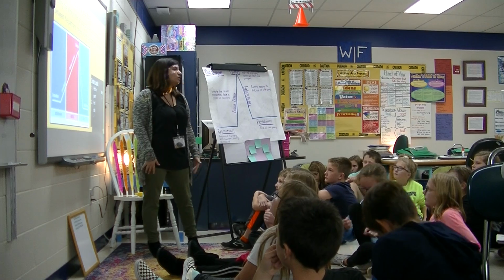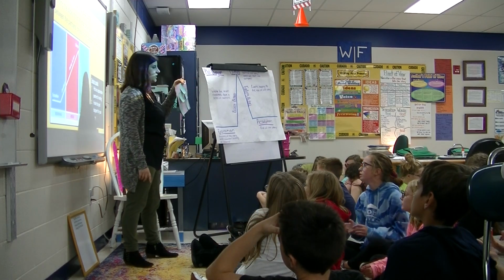EDTPA VIDEO 1 whole class end at 7 47